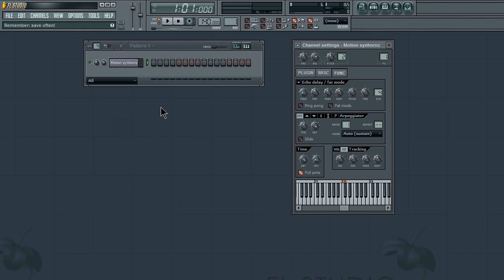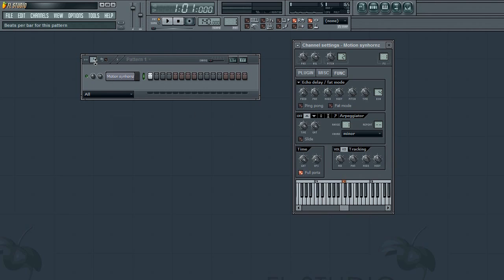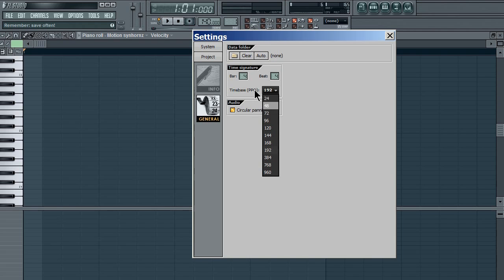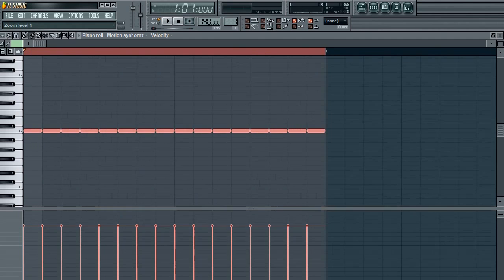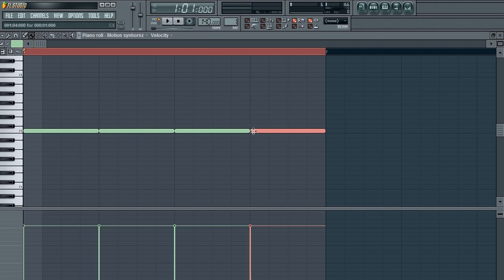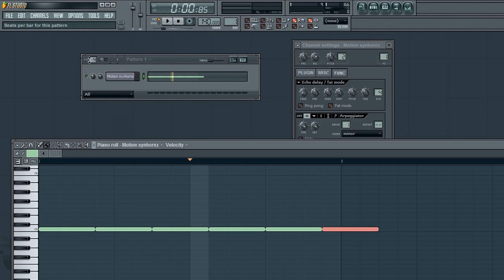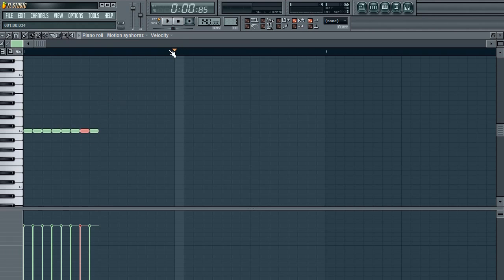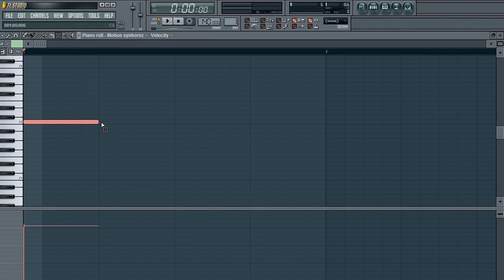FL Studio Music Theory Primer Note Lengths